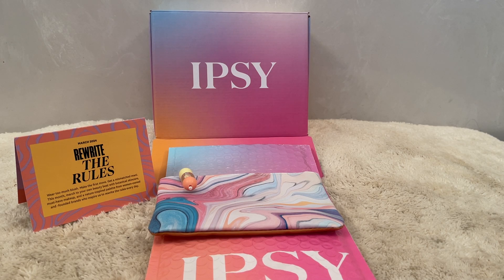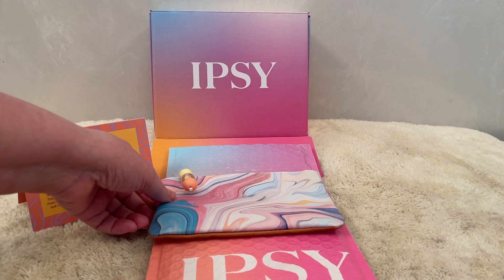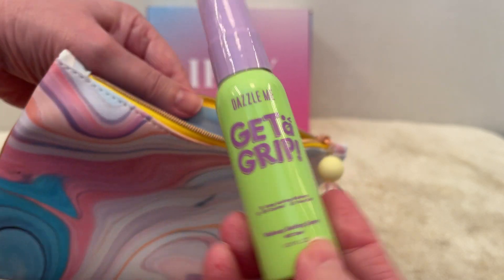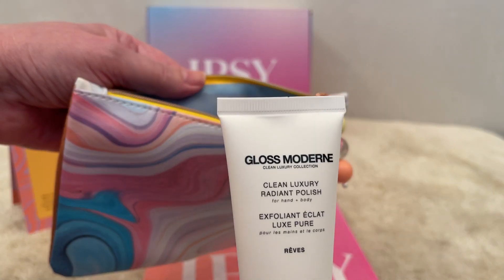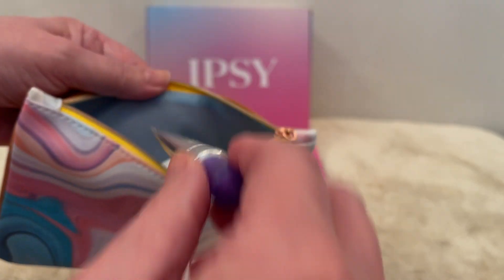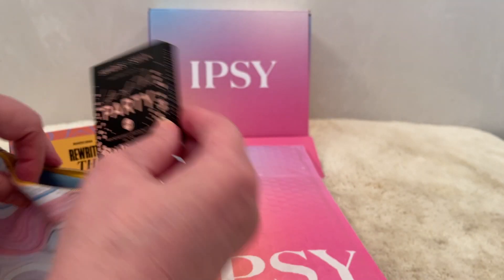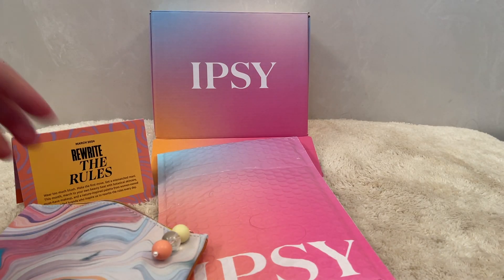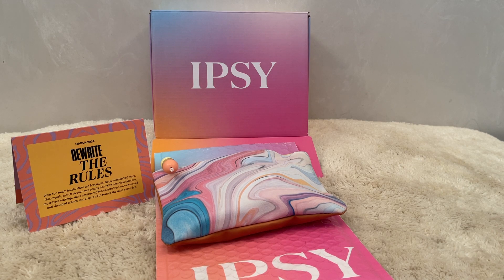IPSY March 2024 1 Minute Look Inside giftedbyipsy GlamBag!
THANKS Button Under Video enables you contribute $$ to the channel

Special Quick video..to get you ready for Choice Day!! Here is the informative video..IPSY March 2024 Unboxing & Swatches GlamBag & Boxycharm giftedbyipsy @ipsydotcom @BoxyCharm Spoiler

More Subscription Box and ALL Company Discount Links in Alphabetical Order BELOW;Scroll to the end of the Description Box...Thanking you in Advance for using the Links Affiliate Links (use of these links may earn a commission or points )

** Share in the comments here on YouTube  ( I check them often and respond) .**

About ME:  First Video July 31 2019 ,I am a Canadian now living in the USA  .

* ALL CONTENT IS NOT AUTHORIZED TO BE DUPLICATED WITHOUT WRITTEN CONSENT FROM Truewants

When you set up your account YouTube Automatically sets you up to Private
This Change does NOT change your Videos ..if you want your videos to be public you need to do that on each video
Make the Change Go To;
Settings
Channel – Advanced Settings – Scroll to bottom
Manage YouTube Account
Privacy
Subscriptions – Toggle to change

* MyCurrent Favorite Drugstore Foundation is
Catrice | True Skin Hydrating Foundation (033 | Cool Almond)
 15%  Code for Juno and Co. TRUEWANTS15